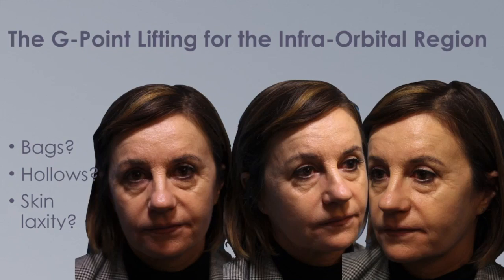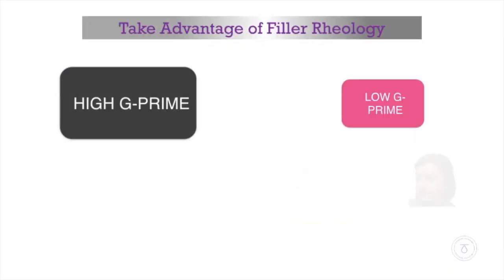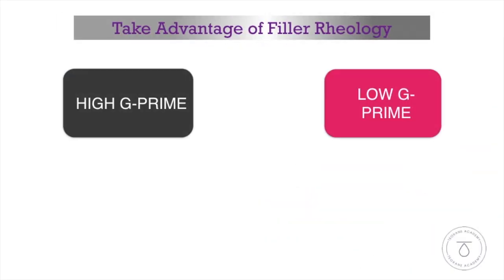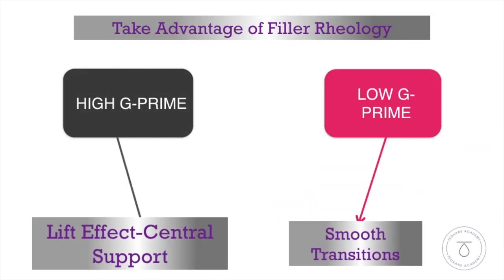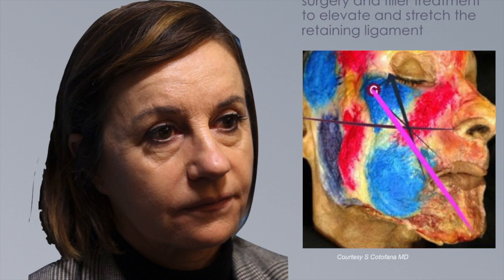The G-Point Lifting for the Infra-Orbital Region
Purpose of Dermal Fillers is to restore or correct certain areas of the face when volume loss becomes apparent. In the face they can be injected virtually every where by an expert physician. Each area of the face has its own anatomy and the injections should follow specific rules that comply with the anatomy and physiology of the specific region that needs to be treated. Also, the injector has to establish a goal of the specific treatment and on this base discuss the modality, the different materials that can be used, the quantity, the costs and eventual risks and possible complications.

The area of the face that most often I inject are the lower eyelids with the goal of correcting the ‘tear trough’ deformity, dark circles and lower lid bags. Also the eyebrows can be injected laterally, giving a more full appearance and a lift effect to the tail of the brow. The cheek with the malar eminence is the second most injected site in my practice, alone or in conjunction with the lower eyelid. Restoring the proper volume in the cheeks/malar region will restore the natural V-shape of a youthful face, corrects the lower eyelid/cheek transition reforming high cheekbone.

OculoplasticaTV